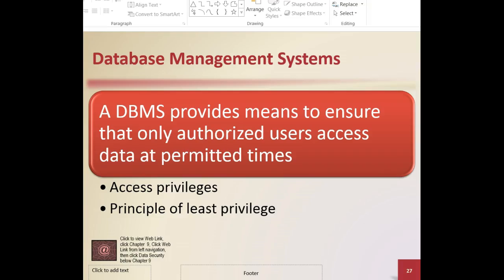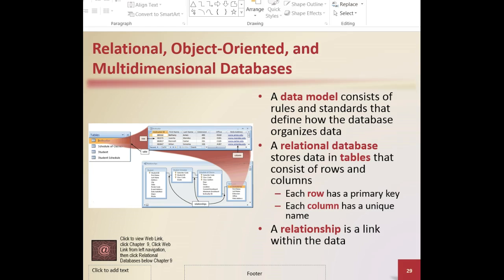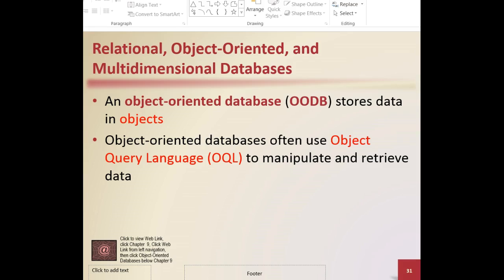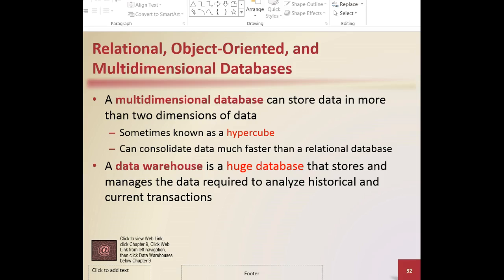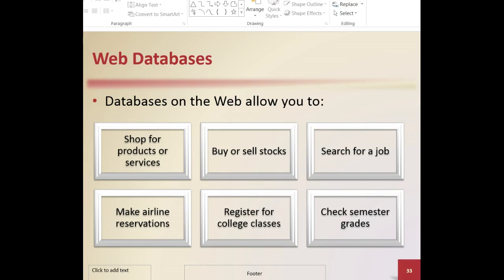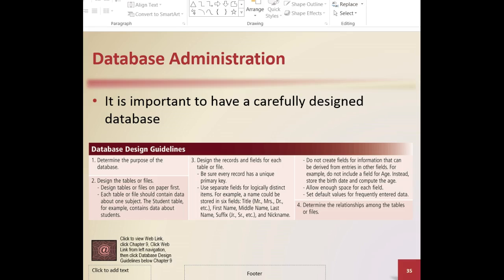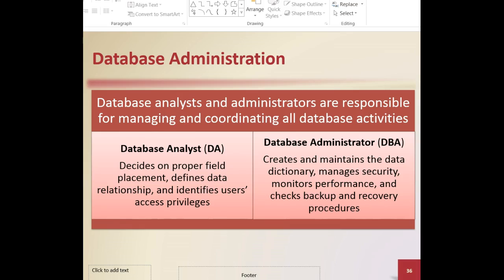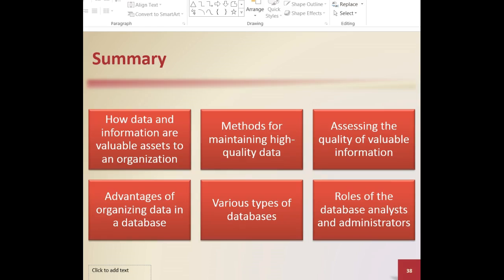lecture 1 part 2 cop3718b